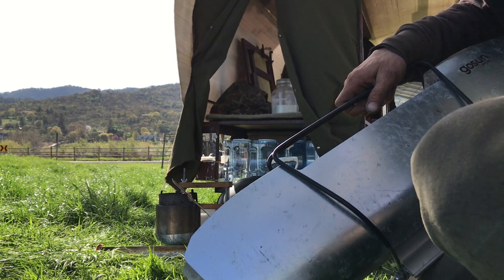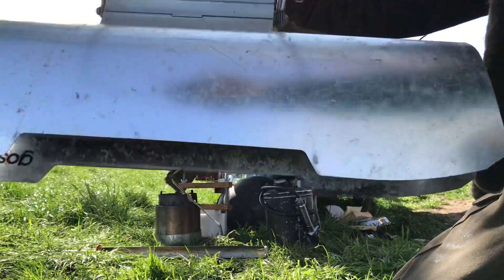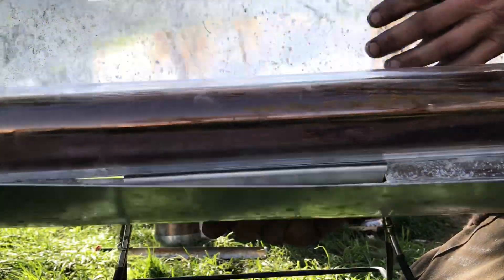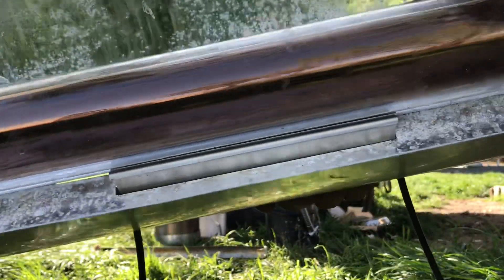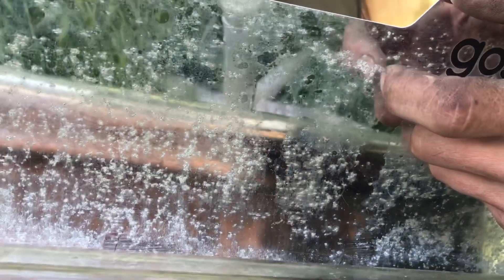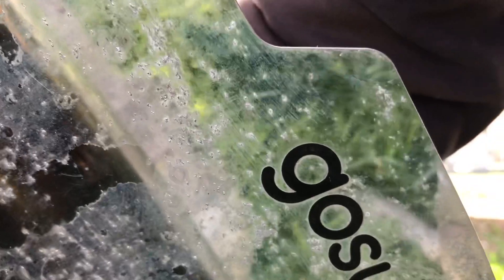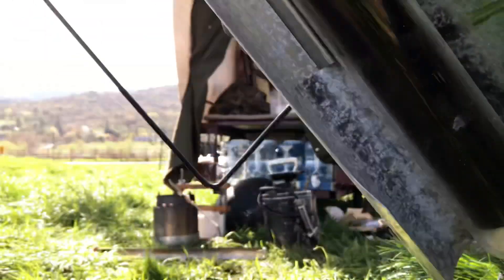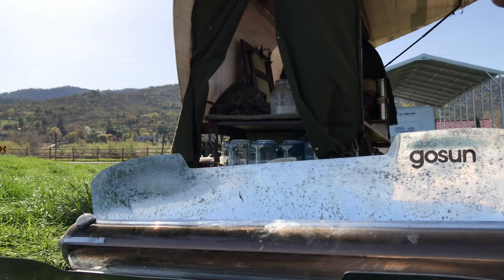Gosun reflectors rust?!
Gosun please consider helping by sending us new reflector as this is no where in the manual or on the website but its understandable that you havent tested cleaning it regularly with water, maybe you always used a glass cleaner?  Im curious what kind of reflector spray stuff you guys put on this and how long it lasts when cleaned regularly with glass cleaner.  Im also wondering what kind of a natural solvent might give closest results to your recommended commercial cleaning solvent.

I used soap and water pressure without ever scrubbing it with anything for years i think thats the problem is that the sprayed on reflective layer on the steel has been permiated by the water washings so its rusting under the layer of spray on reflector.  I think they say its nano layers of a proprietary spray on reflector or maybe thats the Sunplicity?  Solution is to not let it get wet??

Im leaving the door open for comments on this one until we can find a longterm solution for everybody to be able to use these as a forever tool.  Maybe gosun can make an actual mirror model thats slatted with strips of mirror at an angle to mimic the curvature of its reflector?  Maybe i’ll have to do it myself?!  Loops of gorillatape on the inside of the reflector to set the strips of mirror?!  Sounds easy peasy if i just had some thin mirror and one of those little handheld roller/cutters that perforate glass that are only like $20, my paypal only has $17 right now until my Patreon deposit drops which is usually around the 4th-5th of the month.  Thank you for your support :)

For more..